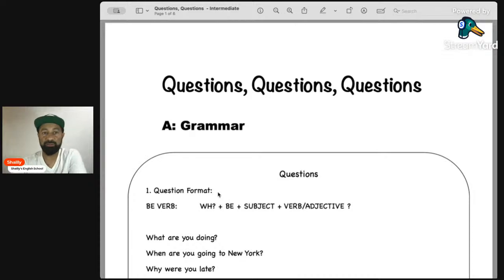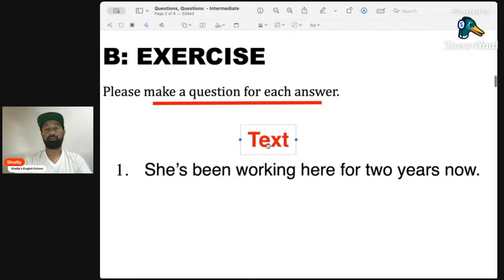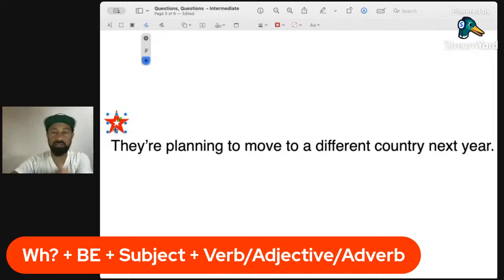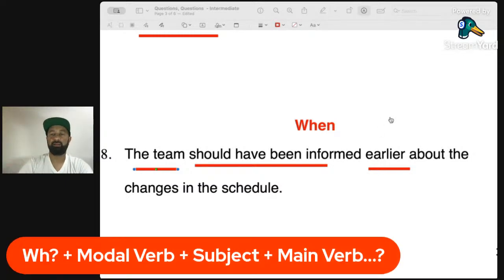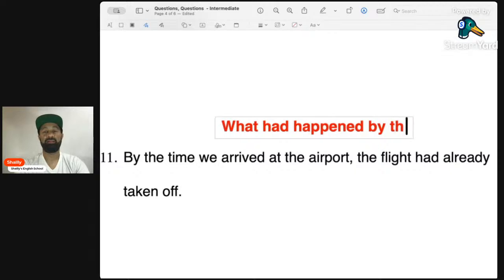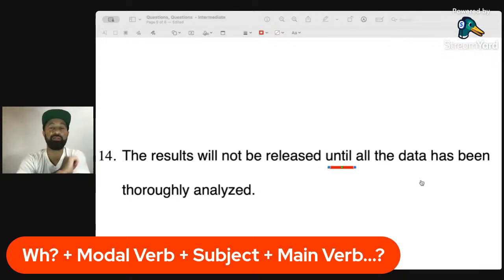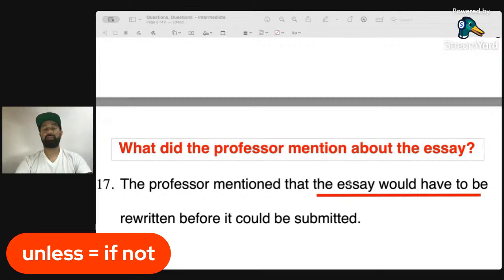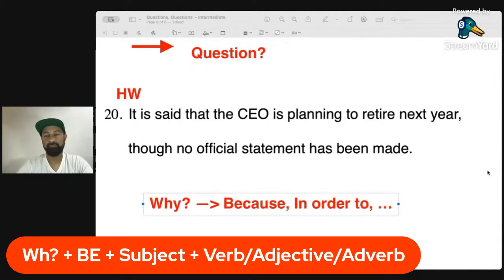Learn how to Make Intermediate - Advanced Questions in English.